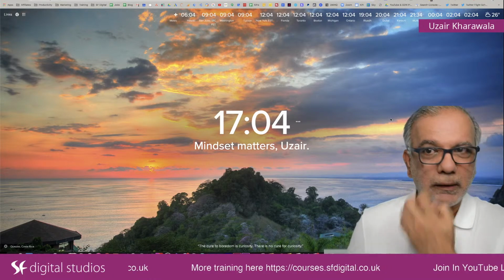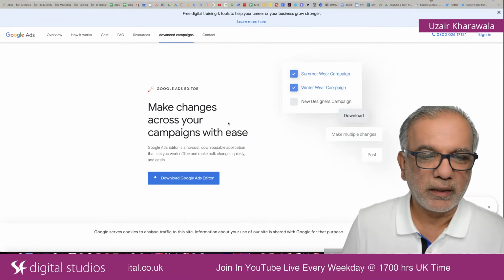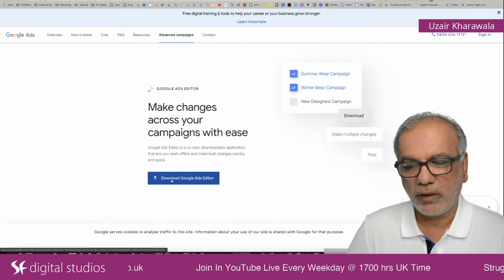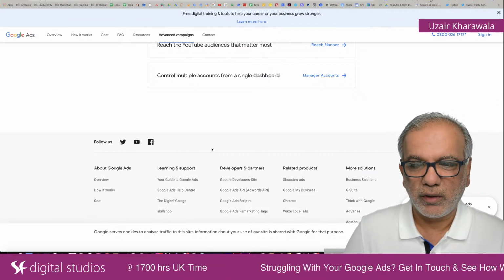Google Ads Editor Tutorial | Google Ads Editor Workflow Tutorial & Training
In this video you will learn how to create a super-fast Google Ads Editor Workflow. You will save time and be able to create Google Ads campaigns in super-fast time with Google Ads Editor.

Want to learn Google Ads? Here are over 30+ hours of high-quality videos on YouTube. No email required.

Free Resources